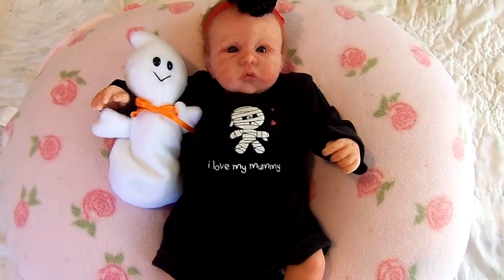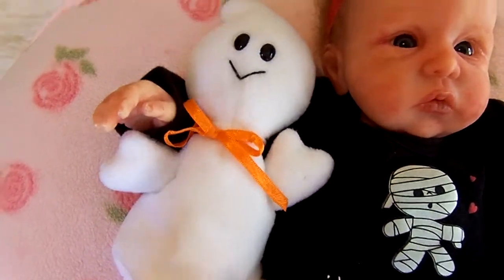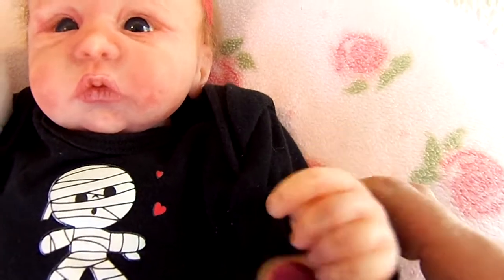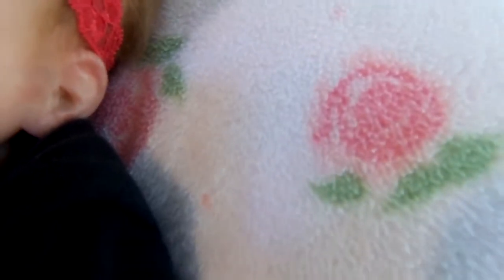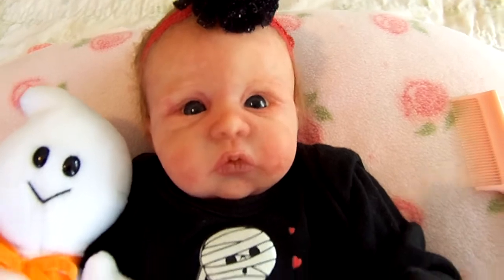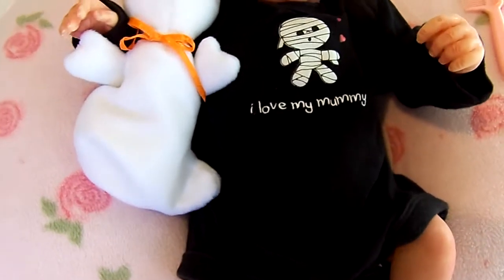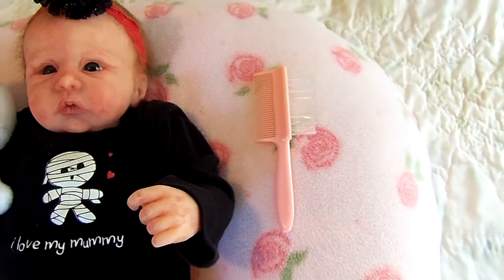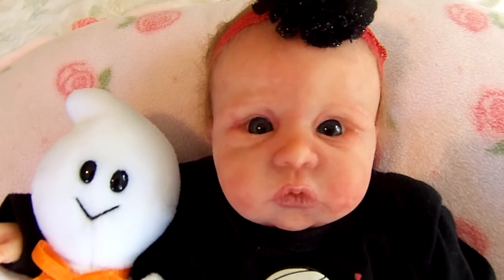SILICONE BABY DRESSED FOR HALLOWEEN!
She is wearing size newborn in her onesie.

So cute dressed for Halloween!!!  : )